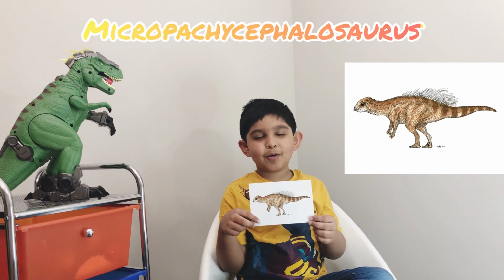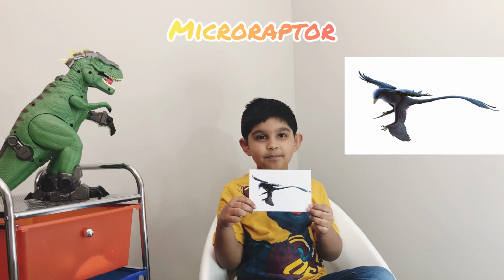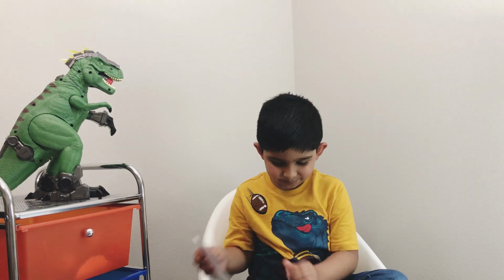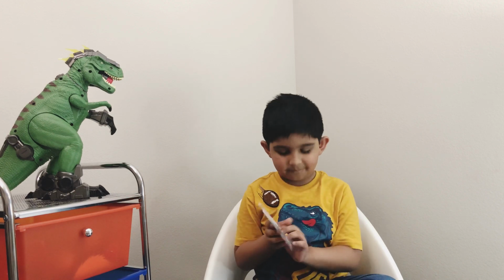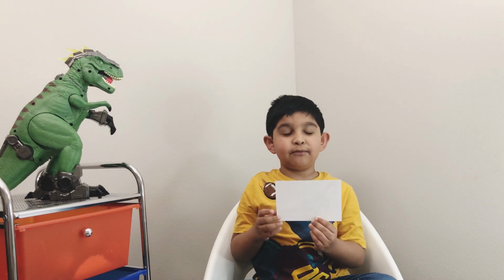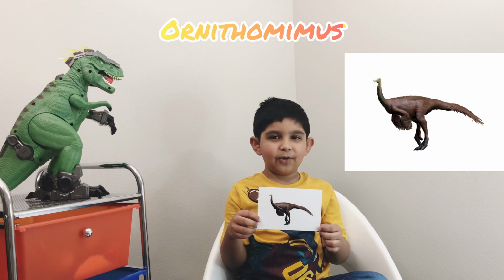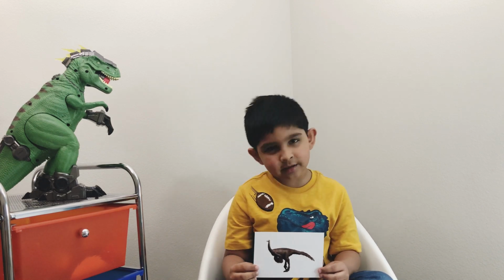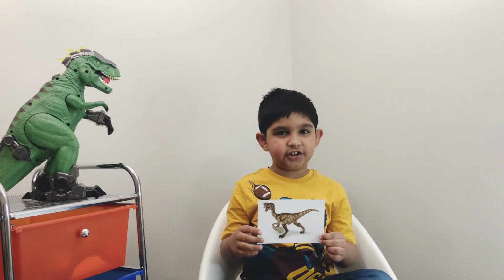101 dinosaurs in 10 days 🦖🦕Day 6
Learn 101 Dinosaurs in 10 day . Day 6
Dinosaurs
Facts about dinosaurs